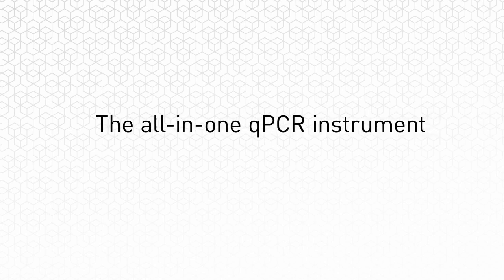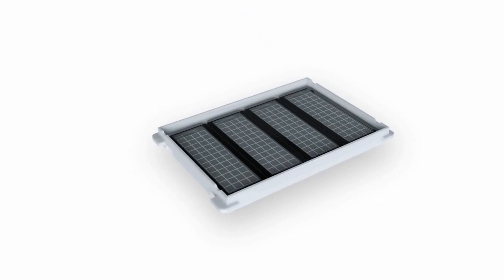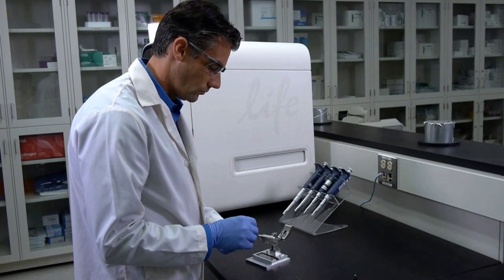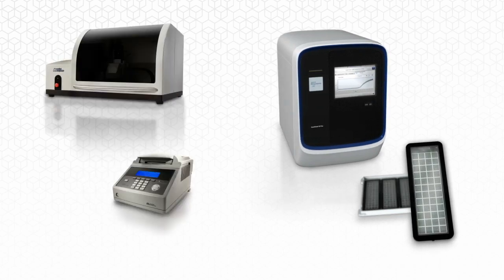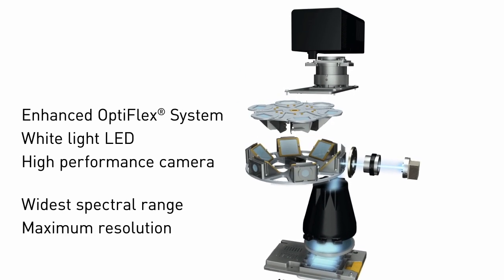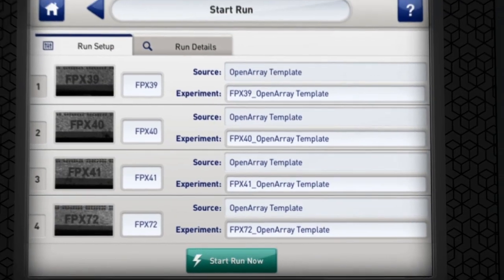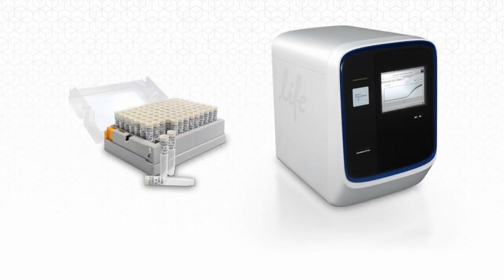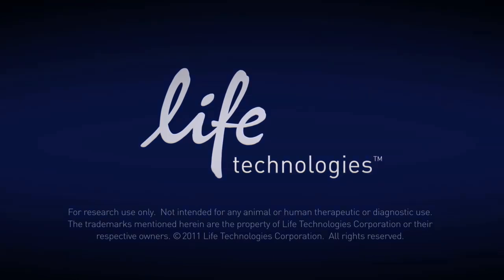Guided Tour of Applied Biosystems QuantStudio™ 12K Flex System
Take a tour of the QuantStudio 12K Flex Real-Time PCR system. See how you can achieve maximum throughput, flexibility and scalability with a single platform.